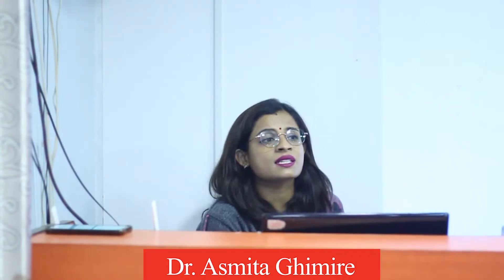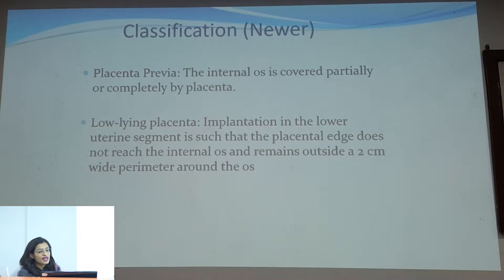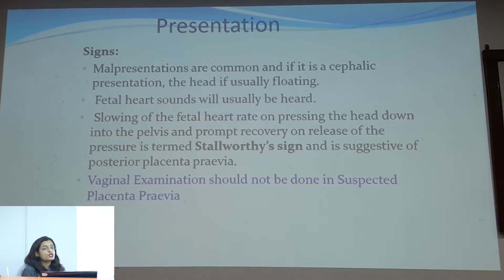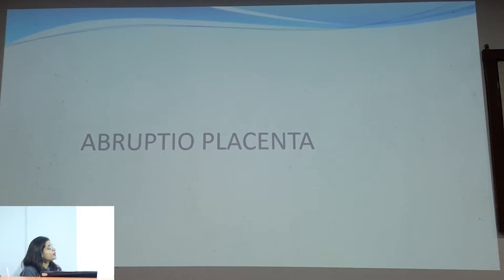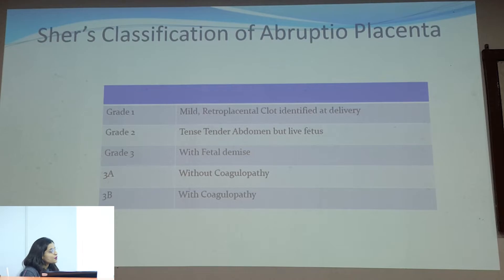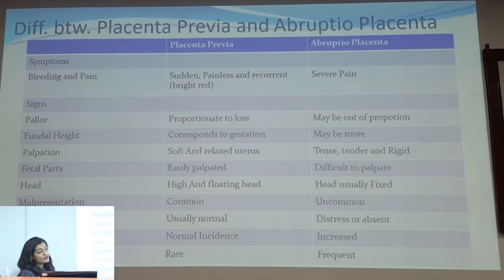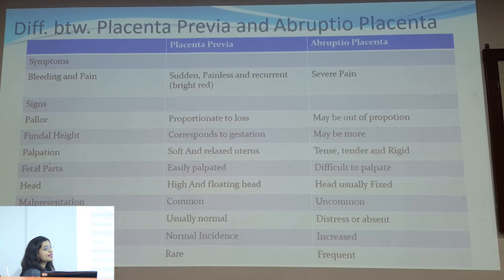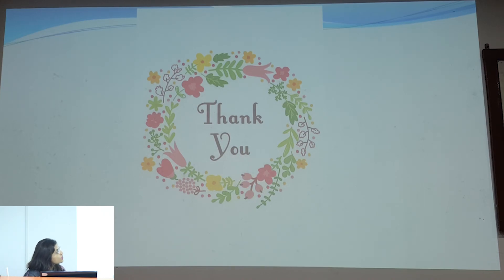PARADISE NMCLE PREPARATION COURSE; Obstetrics & Gynecology; Dr. Ashmita Ghimire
NMCLE COURSE AT PARADISE INSTITUTE
(Physical & Online Class)
Obstetrics & Gynecology: Antepartum Hemorrhage
DR. ASHMITA GHIMIRE
MS, TU (Gold medalist)Grande International Hospital